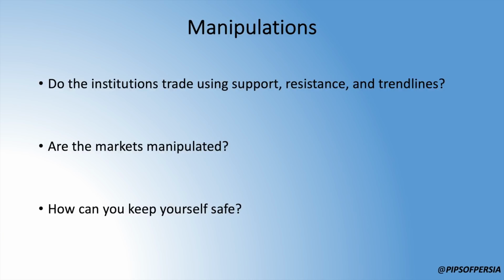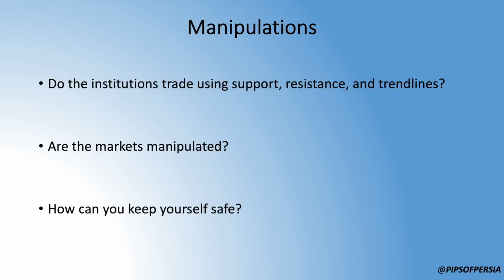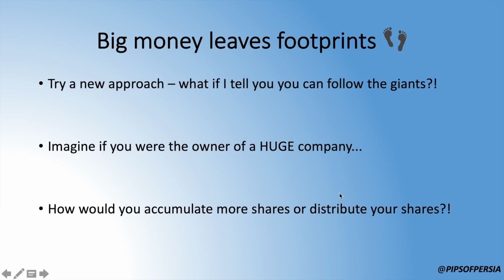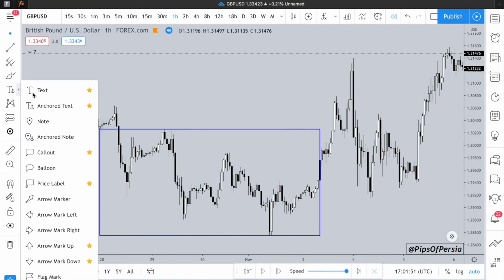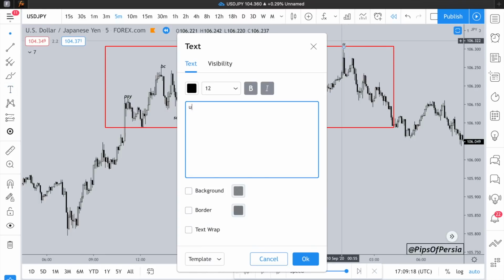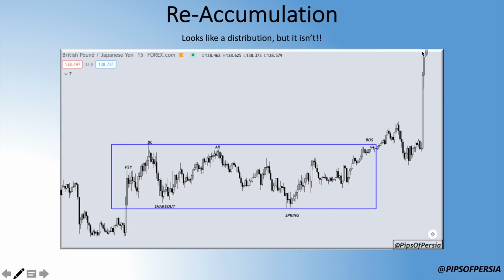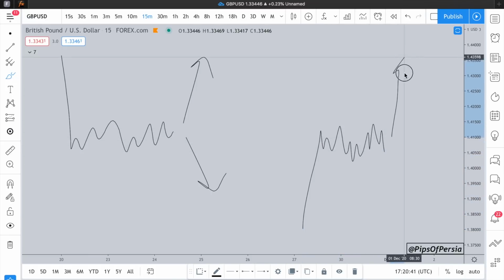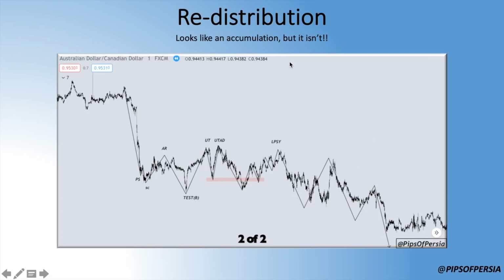1️⃣ WYCKOFF for newbies (part 1 introduction)